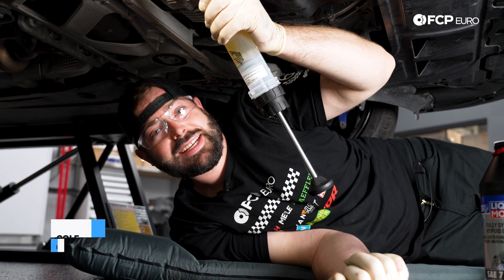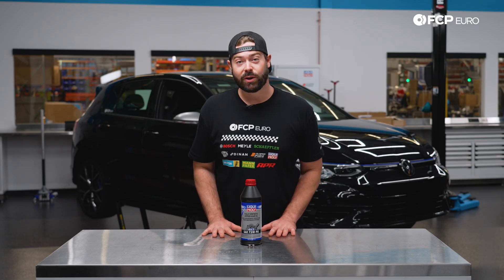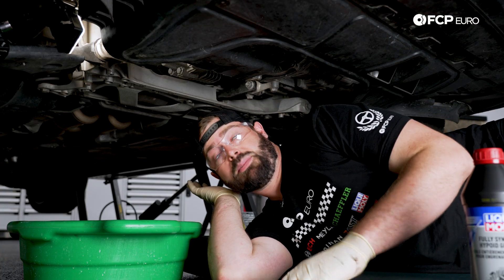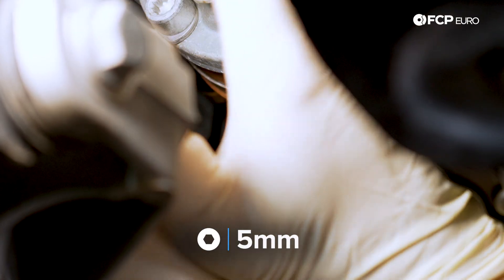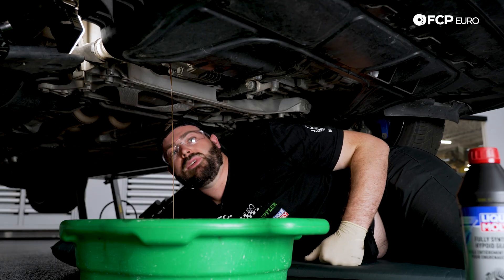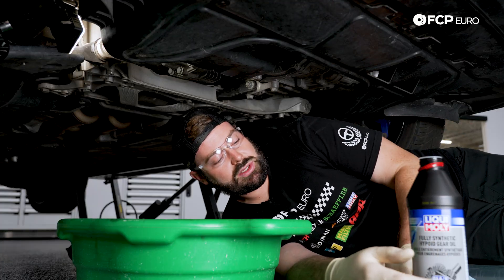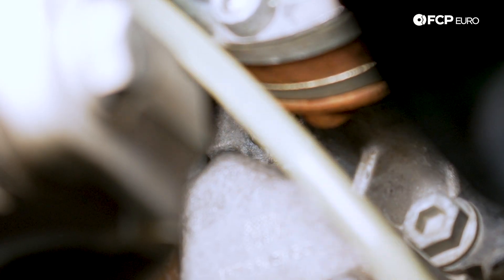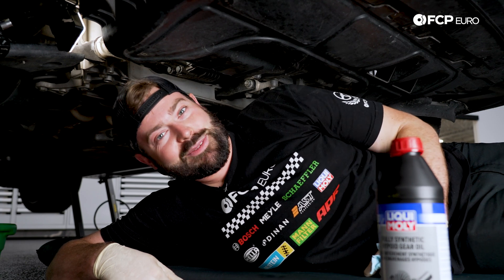VW Golf R Front Differential Service DIY (2022-Present Volkswagen Golf R, GTI)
►Hot hatches put a lot of pressure on their front differentials, and the Mk8 Golf R is no exception, despite its fancy AWD system. Differentials use gear oil for lubrication, and after around 30,000 miles of hard driving, they're about ready for replacement. Replacing the front differential fluid isn't much more involved than changing engine oil, so it's another great DIY job for the driveway.

Like engine oil, worn differential oil has reduced lubricating properties, causing increased wear on the moving components. Replacing it on time ensures that all these parts remain strong enough to handle the power of the EA888.

In this video, FCP Euro's In-House Technician, Cole Evans, services a Volkswagen Mk8 Golf R front differential.

00:00 - Intro
01:54 - Tools Needed
02:17 - Job Start/Fluid Drain
06:01 - Fluid Fill
08:34 - Wrap-Up

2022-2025 VW Mk8 Golf R
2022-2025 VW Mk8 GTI